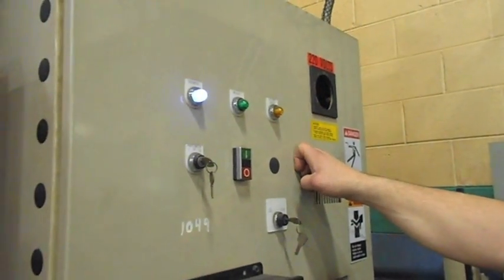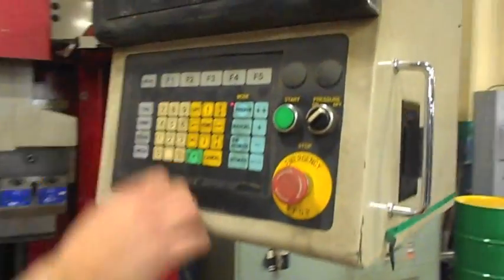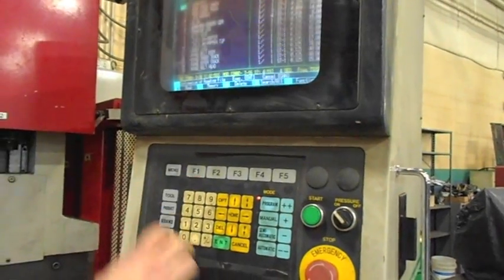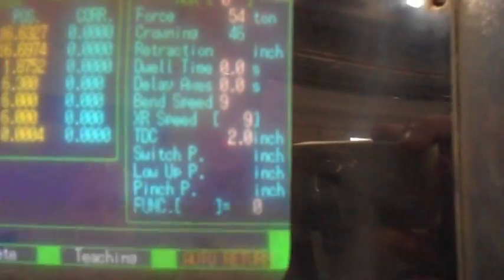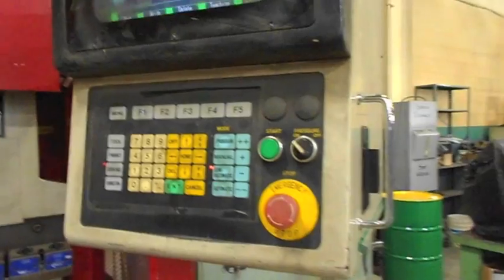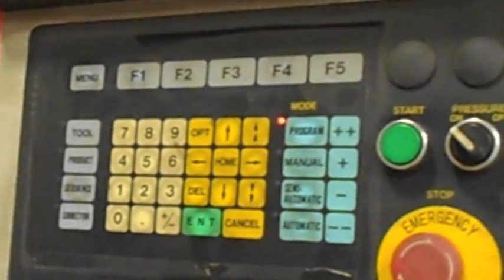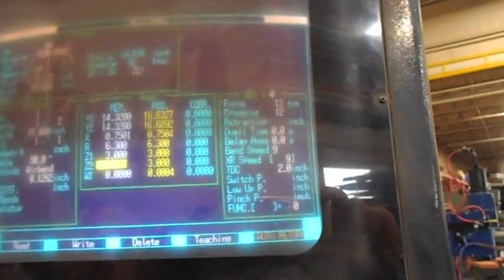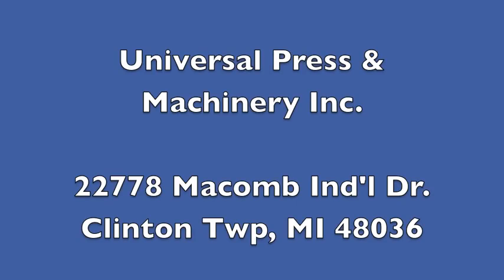176 Nisshinbo Press Brake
176 Ton Nisshinbo 7-Axis CNC Press Brake, 122" Overall Bed, 101" Between Housings